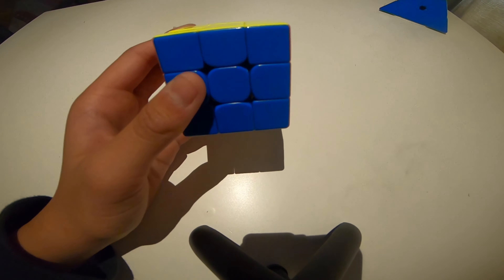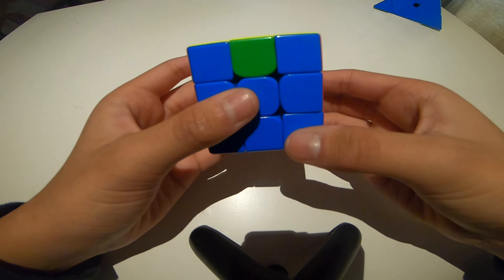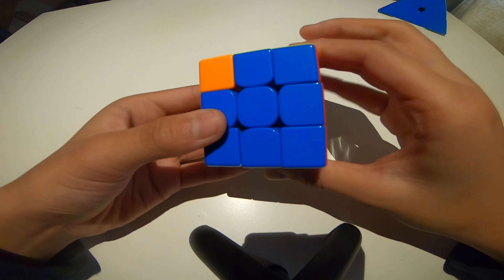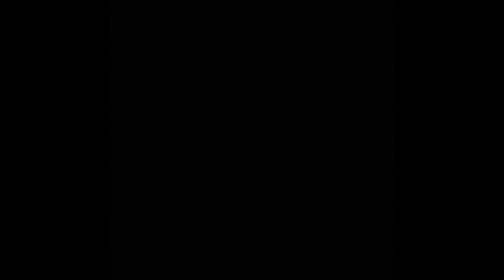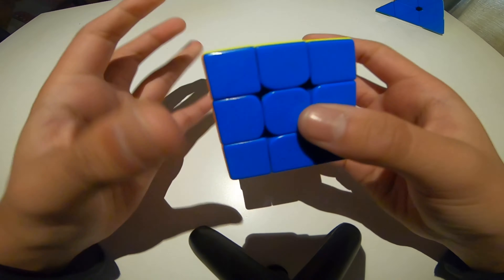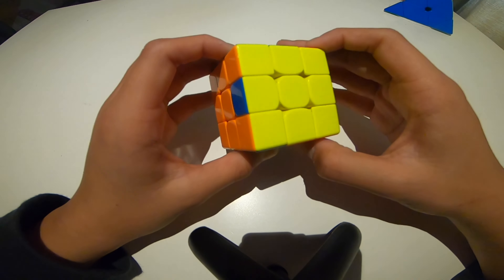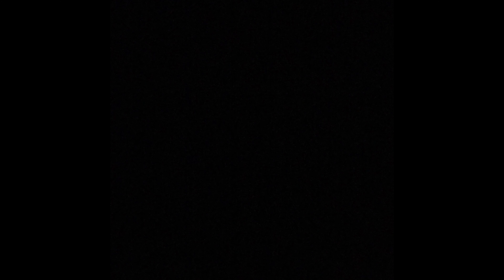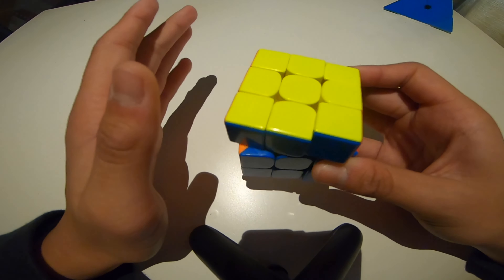Can you guess the algorithm from its sound?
In this video, you try to guess the algorithm based on it's sound. What was your score?